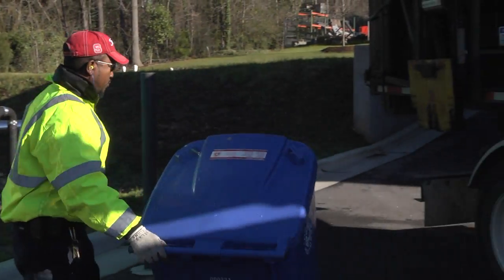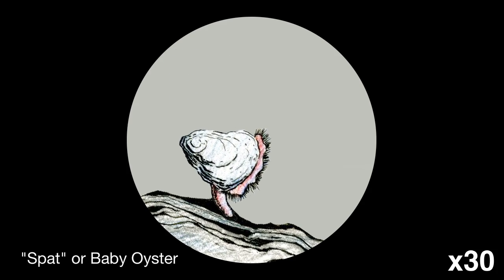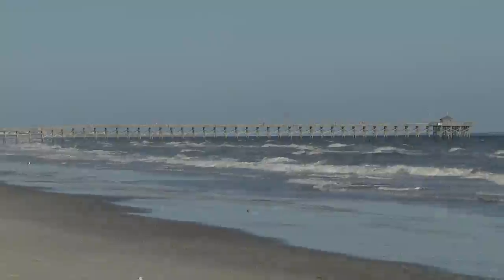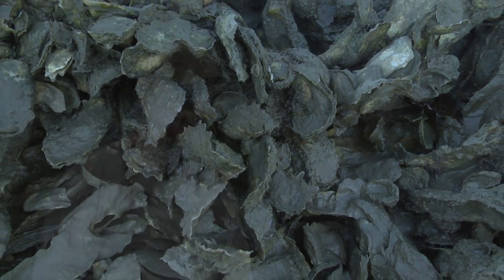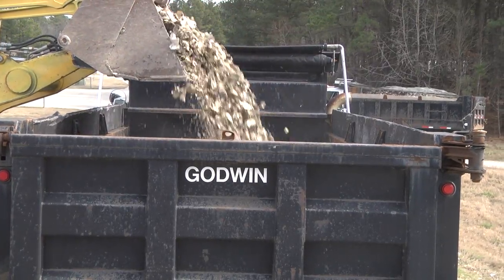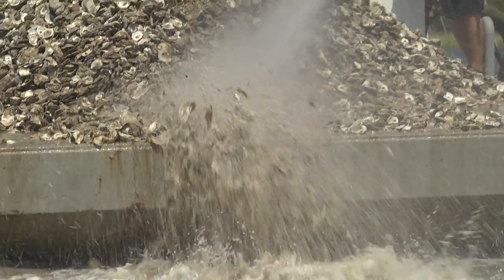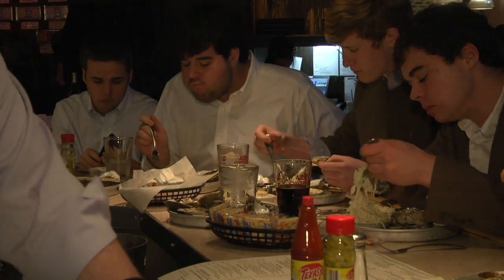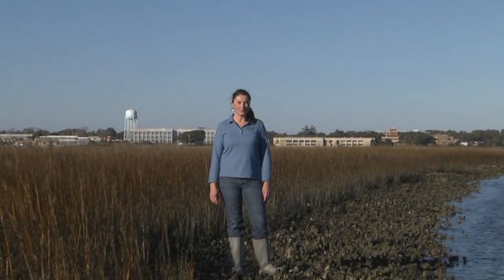Oyster Shell Recycling #463